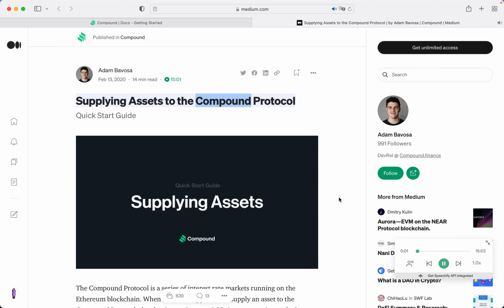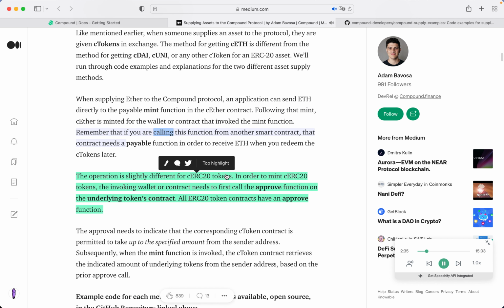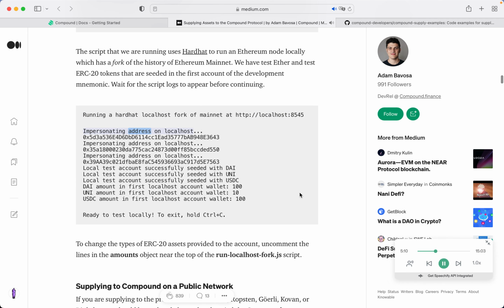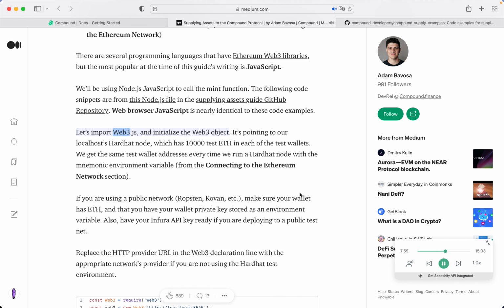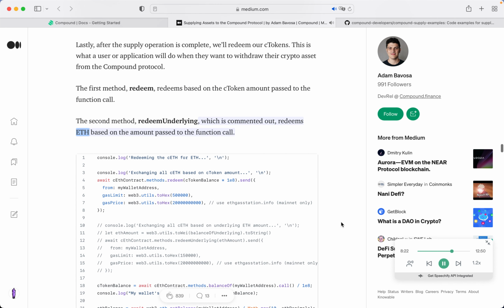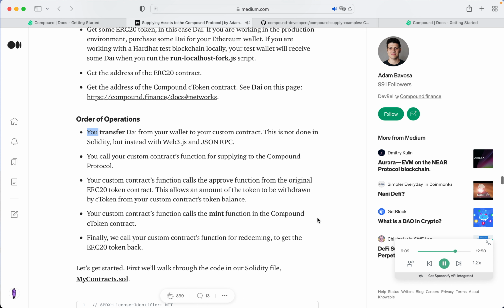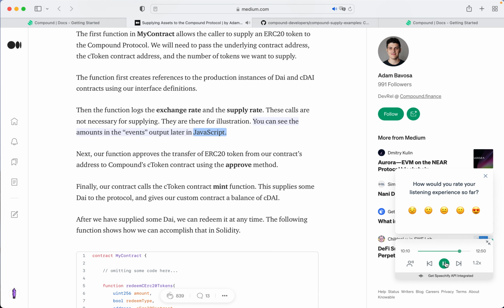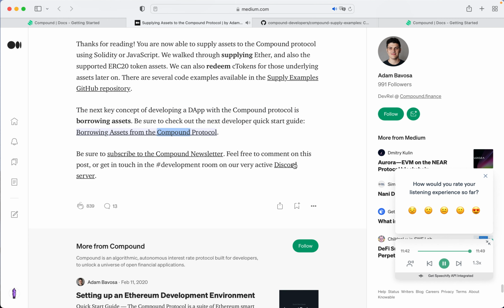Supplying Assets to the Compound Protocol